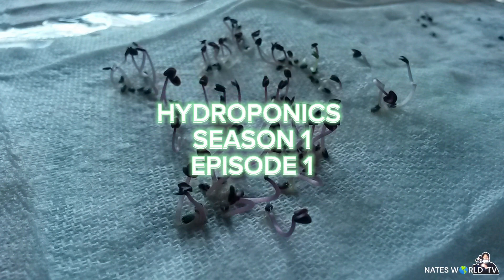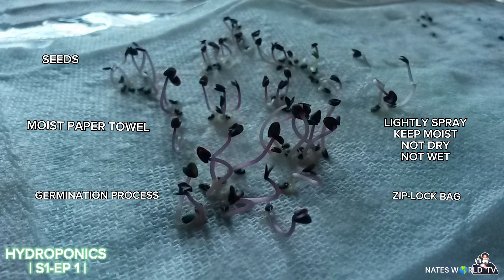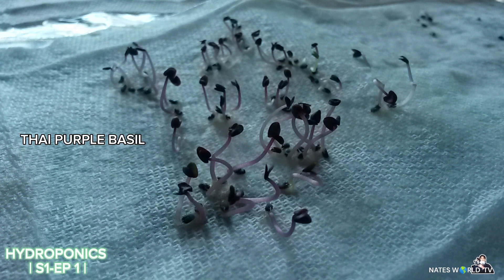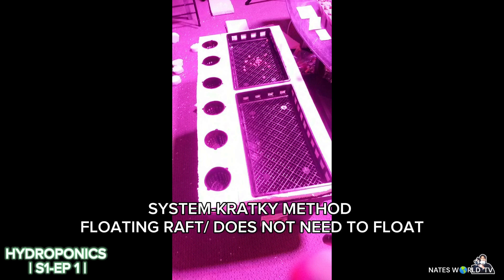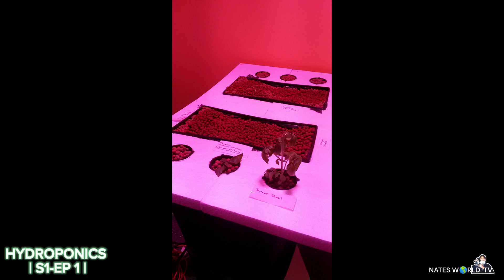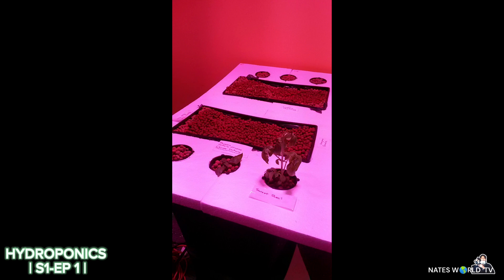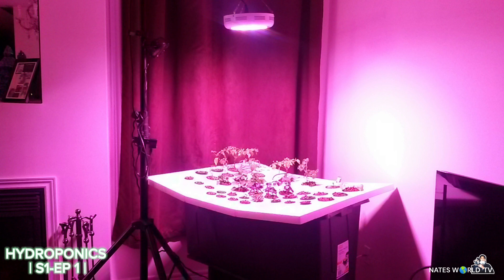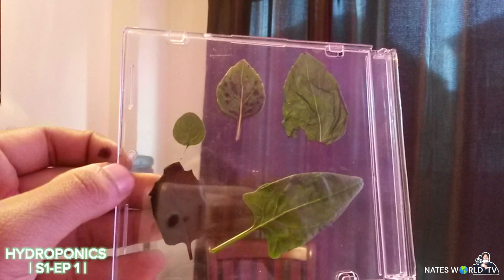HYDROPONICS ( S1-EP1 )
JOIN ME ON MY HYDROPONIC & INDOOR CULTIVATION JOURNEY FROM 2015-CURRENT

HYDROPONICS 🌱🌍💧

( S1-EP1 )

TOPICS

Germination
Hydroponic system
Growing media
Light